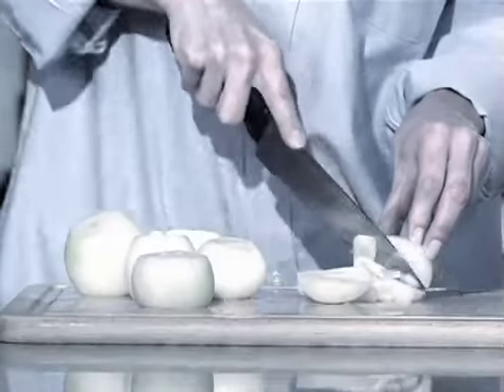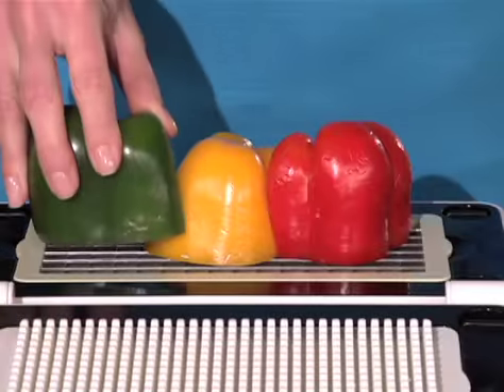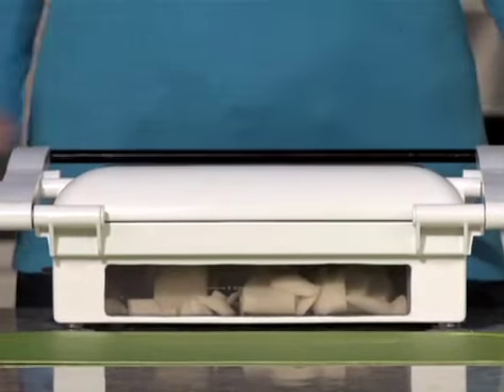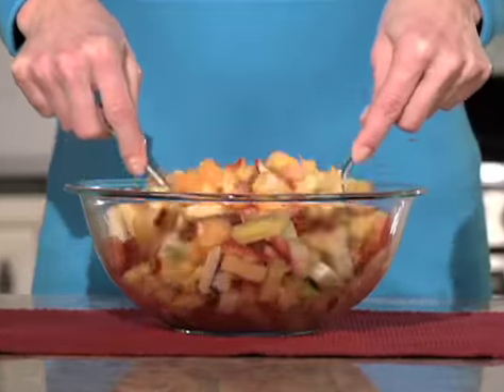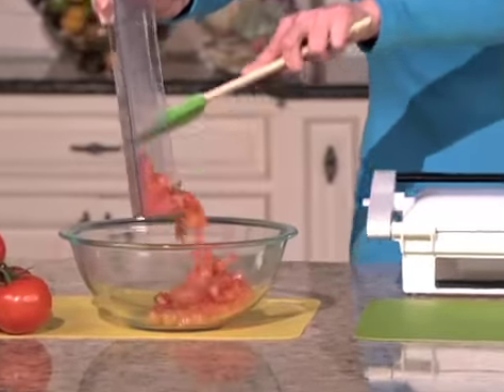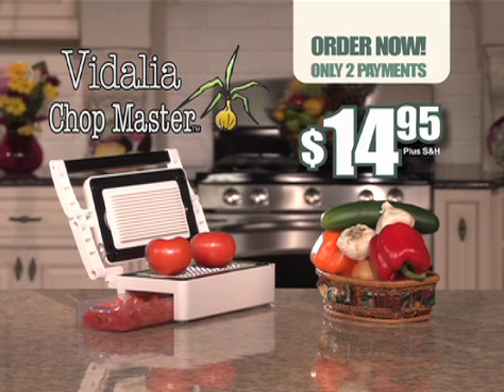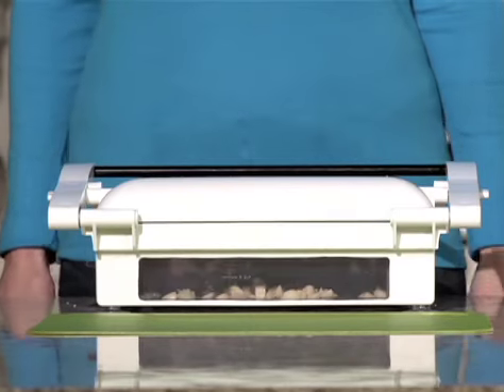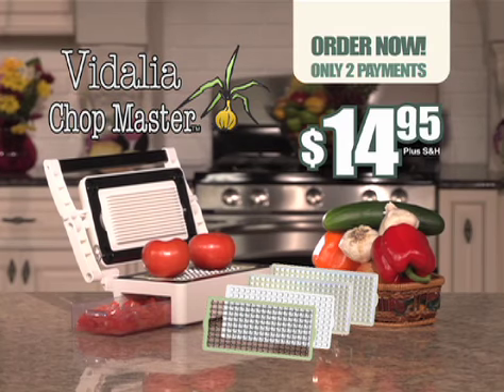Vidalia Chop Master